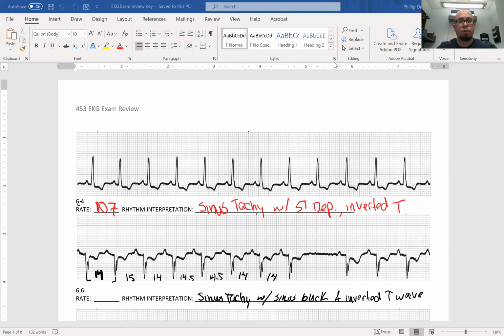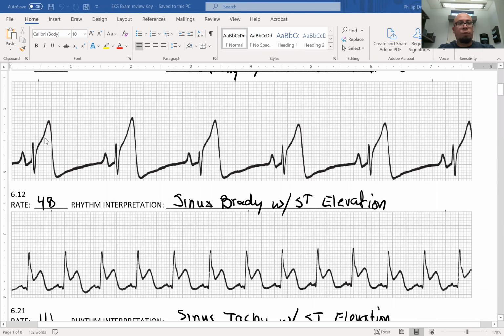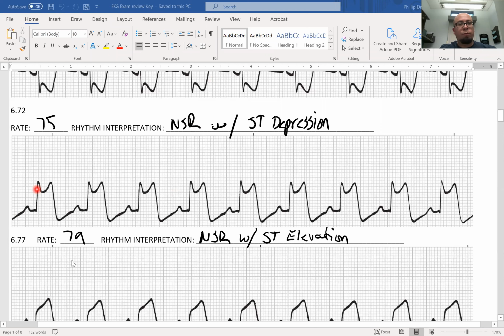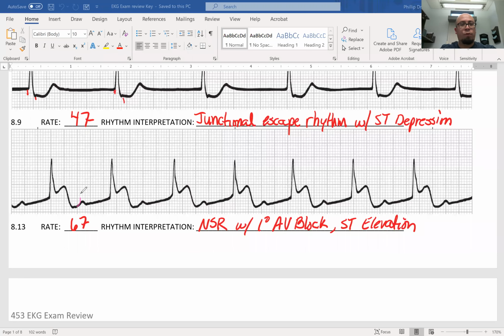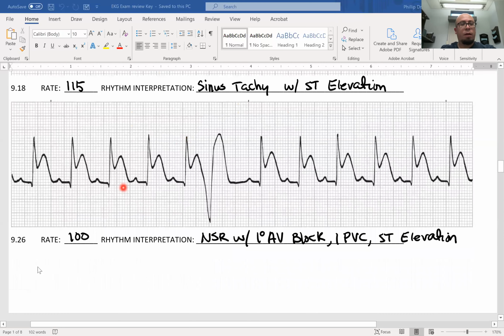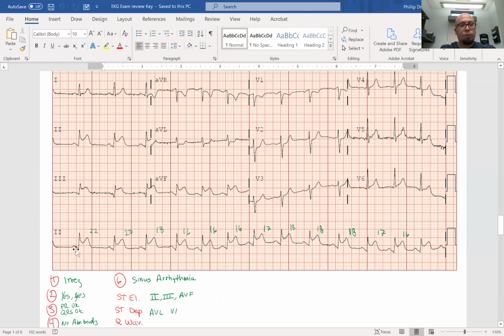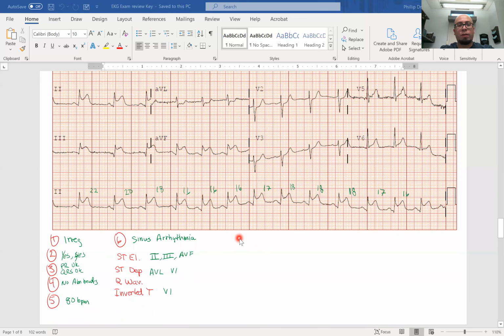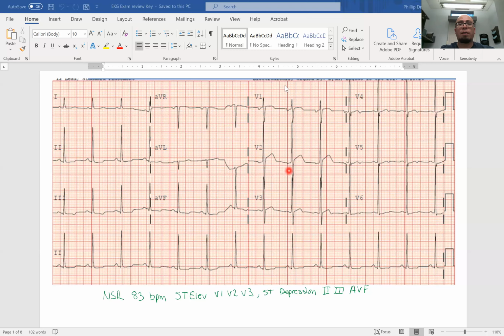CSUF EKG Exam review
This video is intended to CSUF students enrolled in KNES 453. This is a review of the EKGs we have discussed.